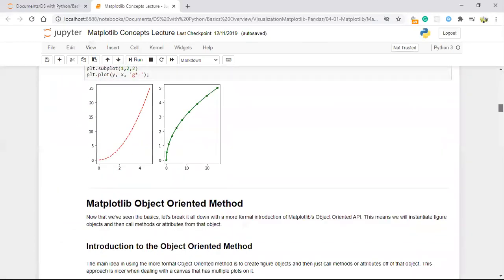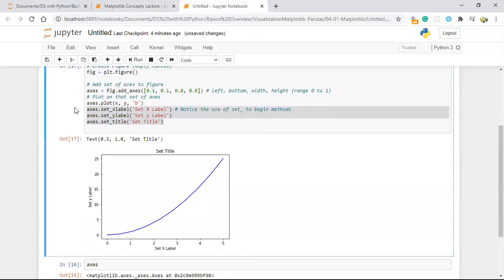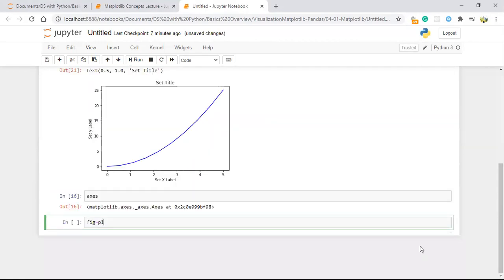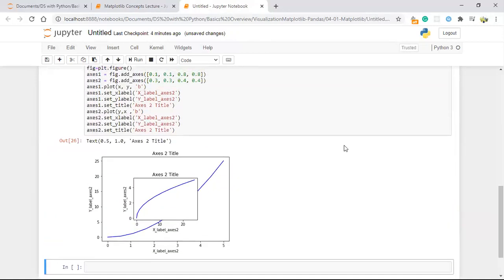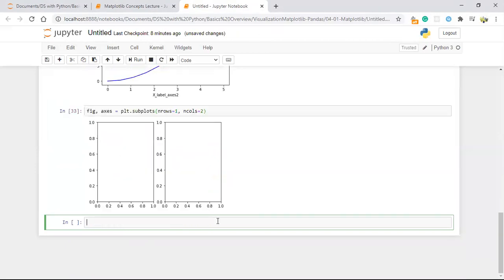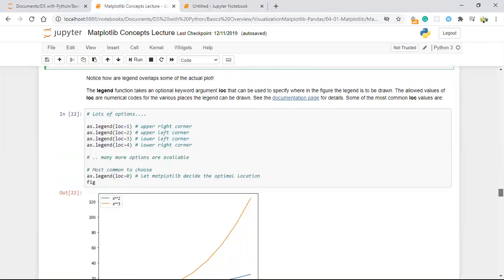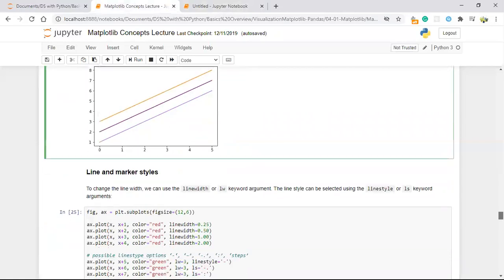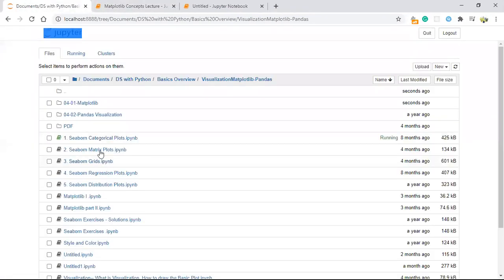2020 08 25 matplotlib